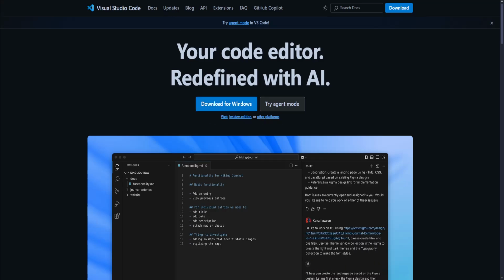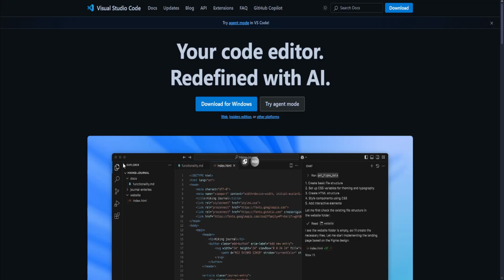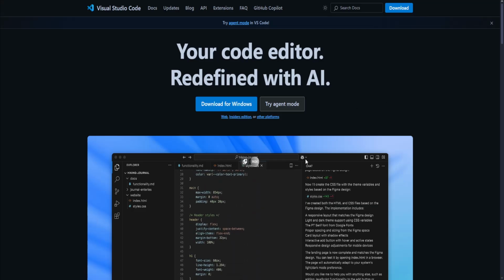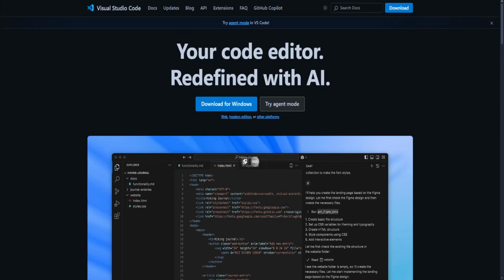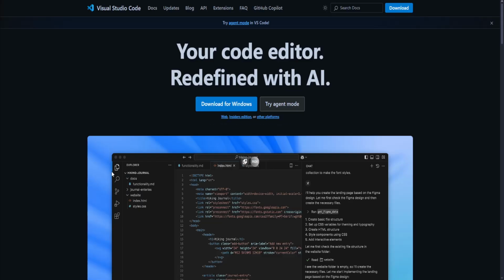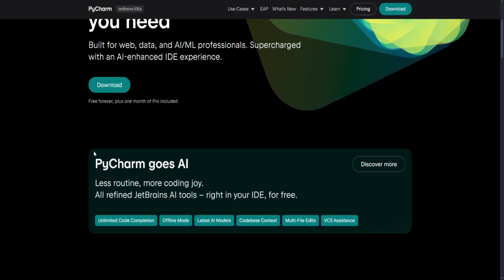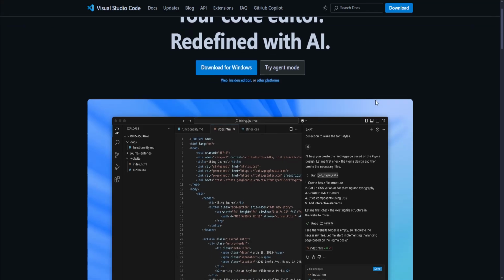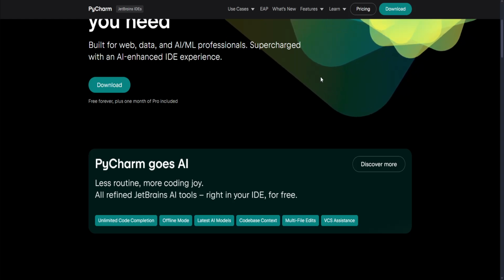Visual Studio Code Vs PyCharm Comparison (2025)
📱 In this video, I’ll walk you through a comparison of Visual Studio Code Vs PyCharm Comparison in 2025.

Timestamps
0:00 Intro
0:07 Tutorial